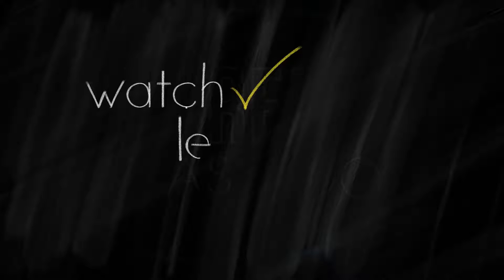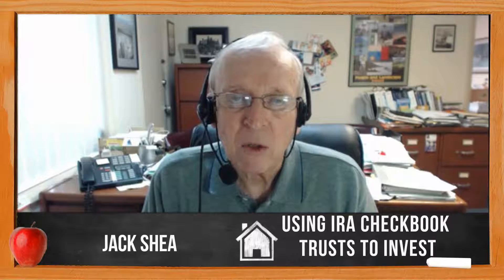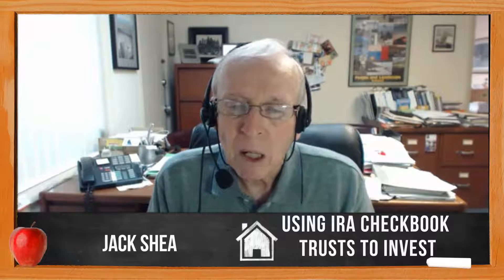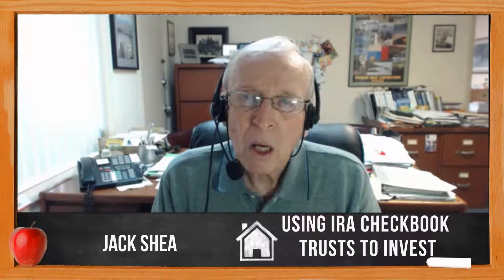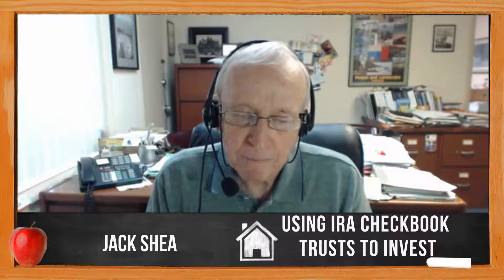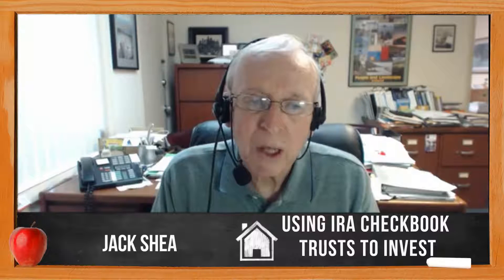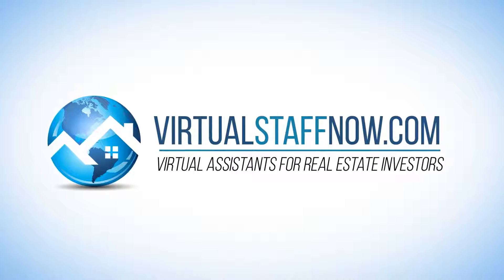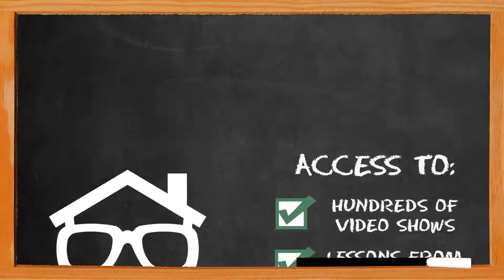Using IRA Checkbook Trusts to Invest with Jack Shea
Lesson #007: Jack Shea talks to us today about how to utilize our IRA by forming a trust that allows you to have the control. By having checkbook control of your IRA funds, Jack Shea tells us more about the benefits, including minimal risk, high returns, privacy, and control.